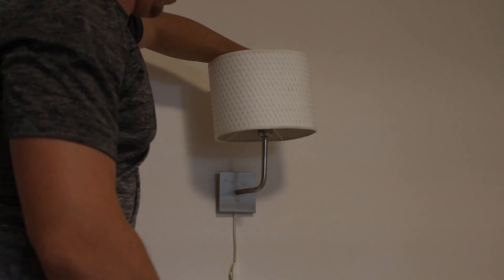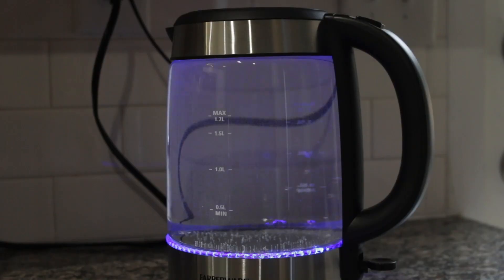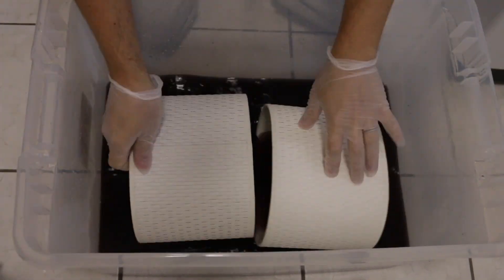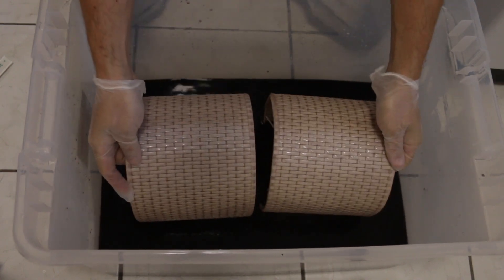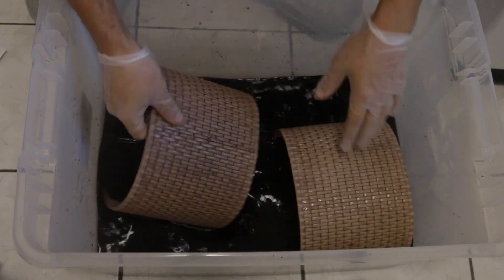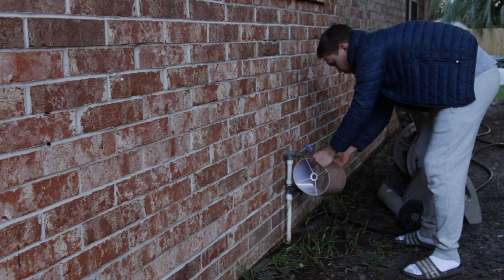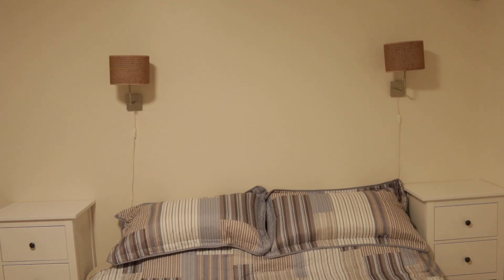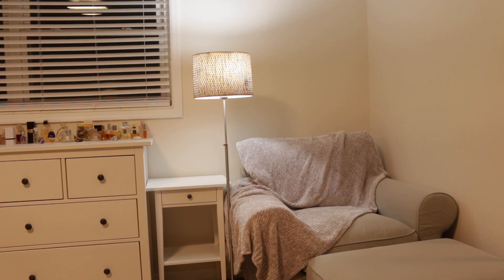Old IKEA Lamp Shade Makeover - DIY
Hello everyone!

I decided to refresh my old IKEA Lamp shades with Rit DyeMore.

I hope it will match our wood look brown tile flooring.